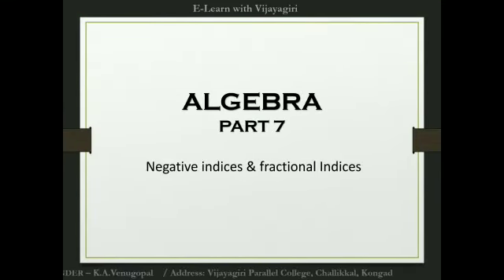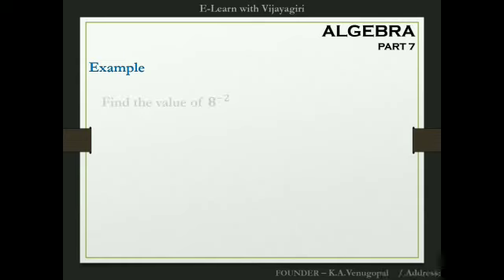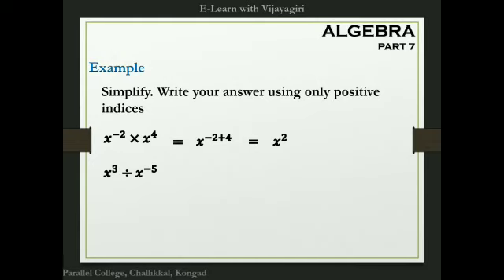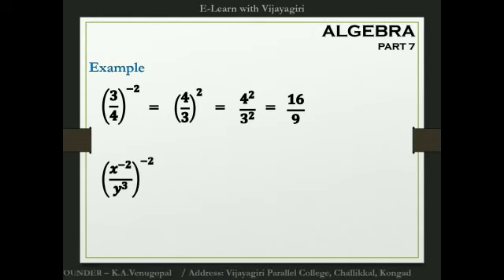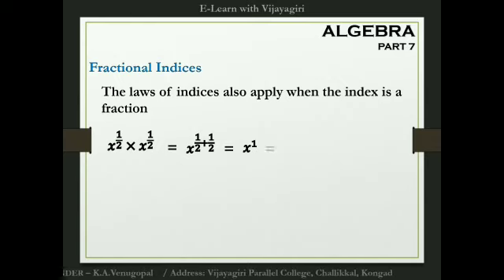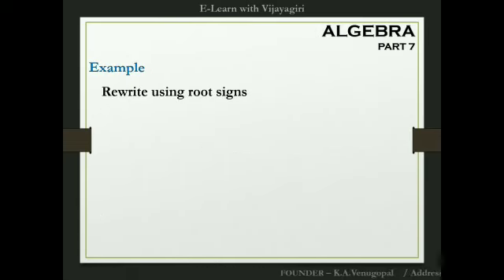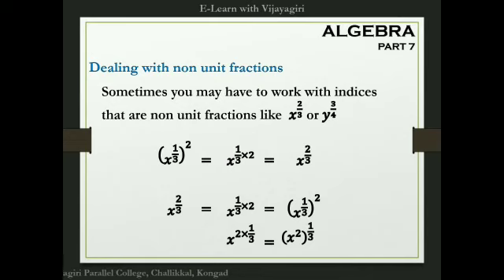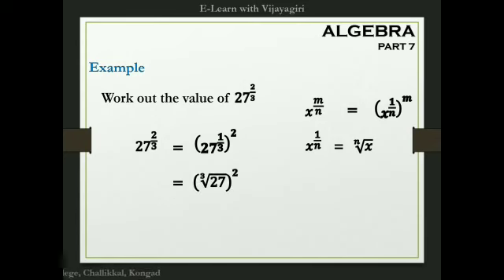Algebra Part 7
Negative indices and fractional indices